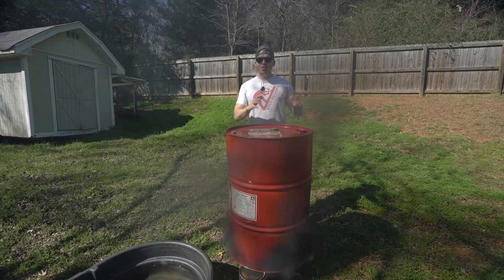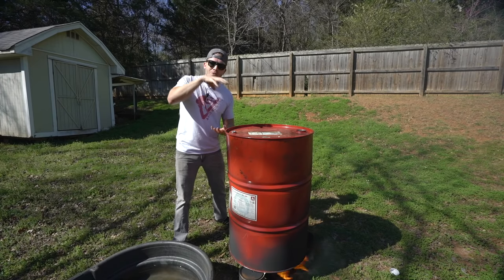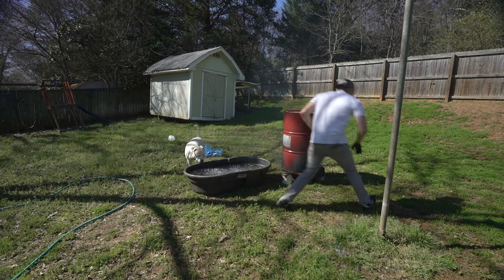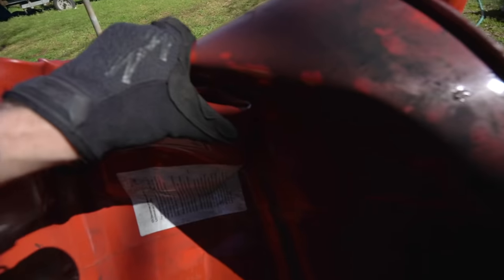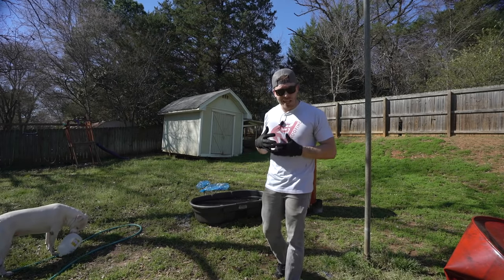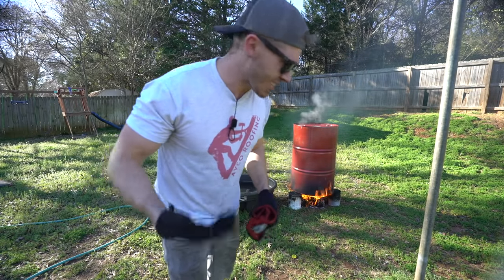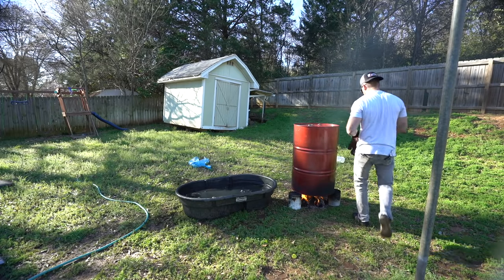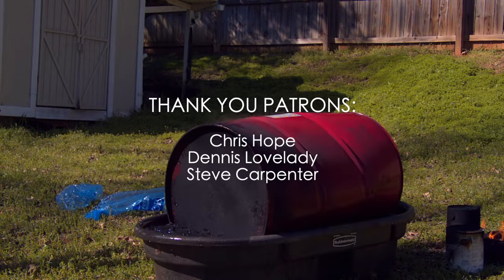Crushing a 55 Gallon Steel Drum with Atmospheric Pressure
Can atmospheric pressure crush a 55 gallon steel drum?

I love science experiments that demonstrate the power of nature!

This is my first video using the Chronos slow motion camera! What do you think?